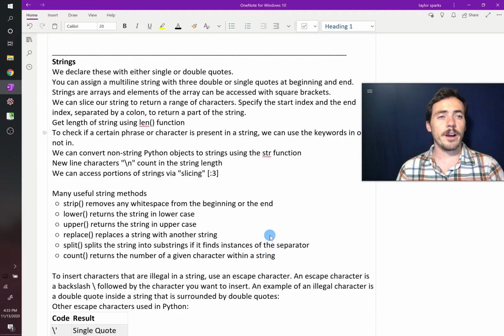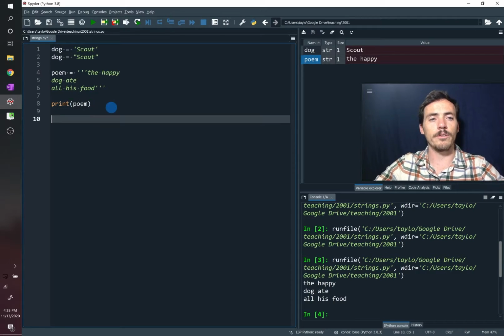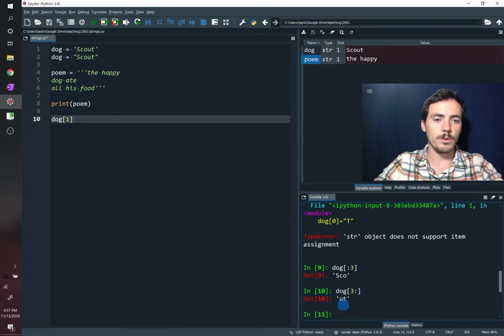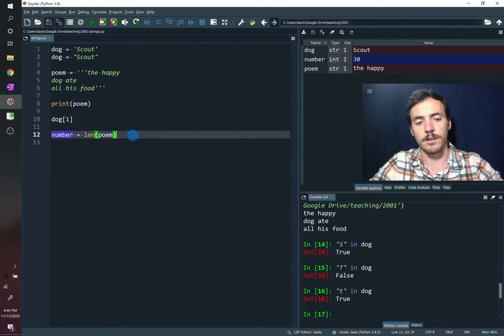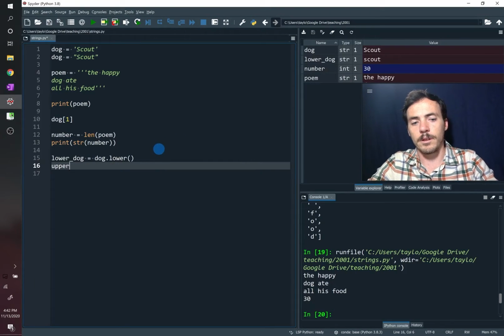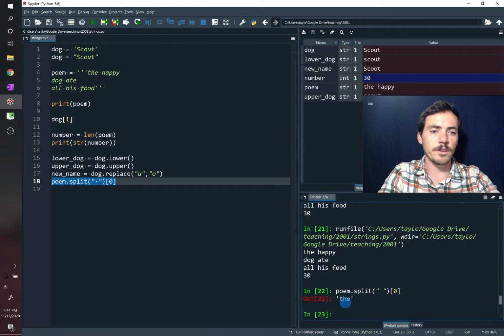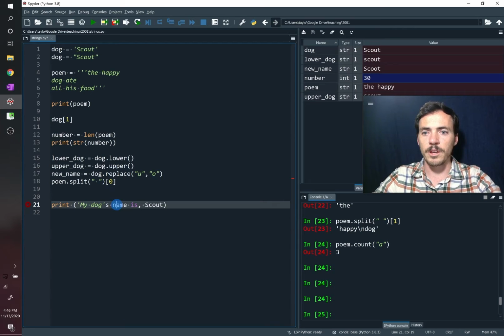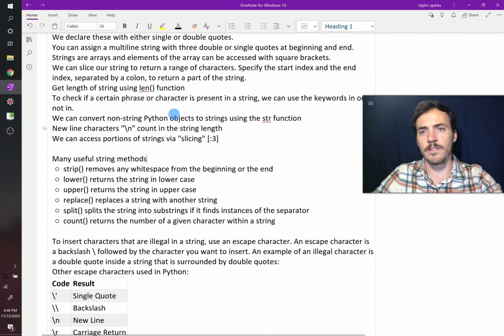4. Working with strings in Python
Strings are ways that we can store text in variables in python. We cover how to use strings, how to access characters within strings, slicing, useful functions like len() and str() as well as useful methods like .upper(), .replace(), split() and more.